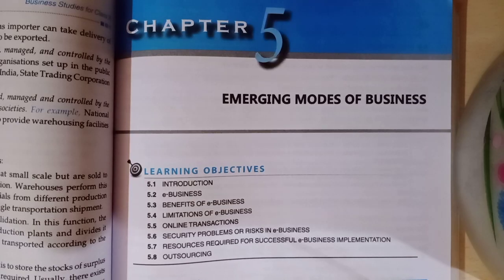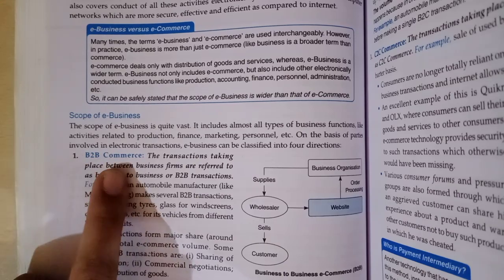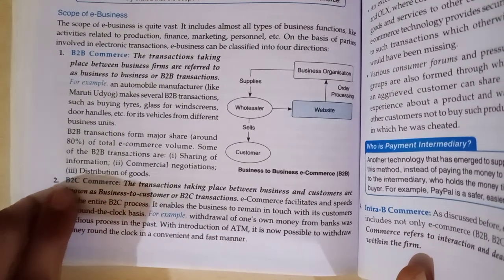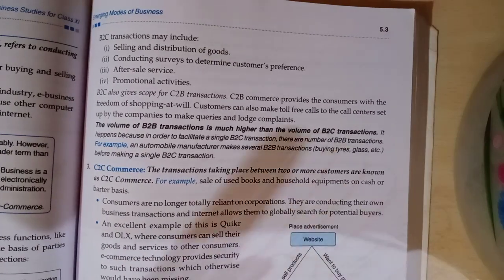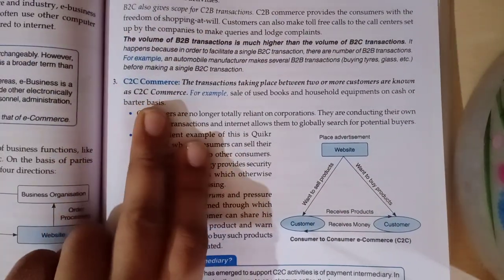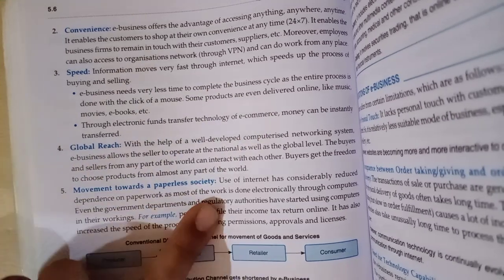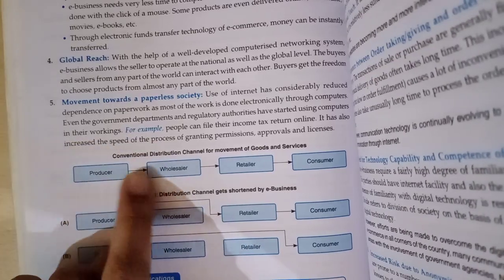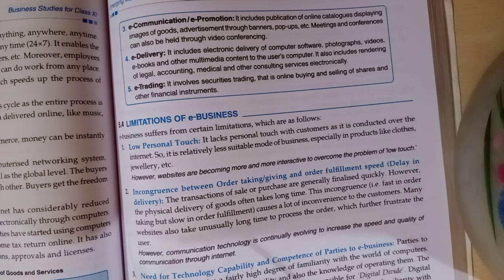B. Studies ch 5 part 1